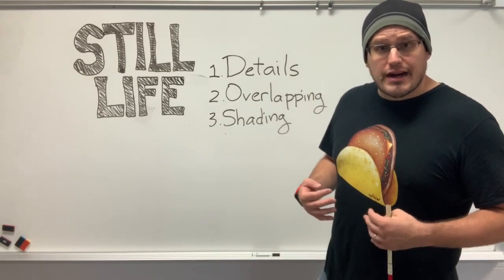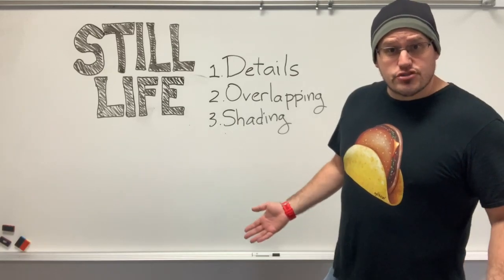Draw a Still Life: Overlapping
"How to you draw (fill in the blank)?"  I used to think that the answer to that question depended on what was in the blank.  Of course some objects are easier to draw than others, but how you approach the challenge can greatly affect the end product.  I haven't drawn one of everything in the world, but I would say I could draw just about anything I could lay my eyes on.  And I would probably approach the drawing in the same way no matter the object.

I would:
1. Draw determine the basic shapes and OVERLAPPING
2. Slowly build DETAILS beginning with the most general, and work to the most specific.
3. Apply the lighting I see and my understanding of the source of light to create SHADING.

This video is about OVERLAPPING. By accurately planning the sizes and placement of the objects in an artwork, the subsequent SHADING and DETAILS will fit more accurately in the picture. And the result will be a more realistic drawing. Lessons on OVERLAPPING and SHADING are also available.